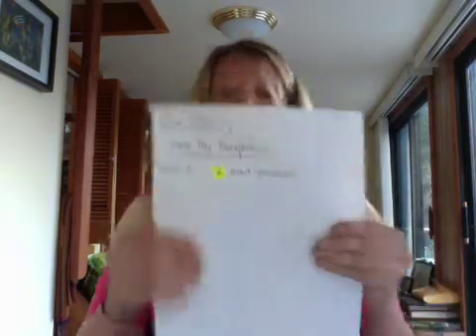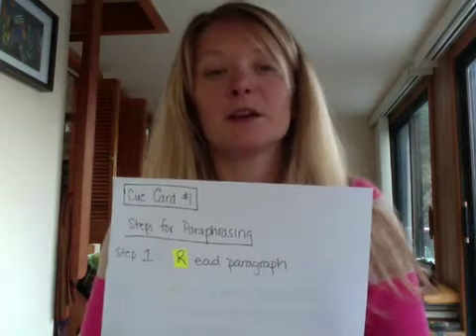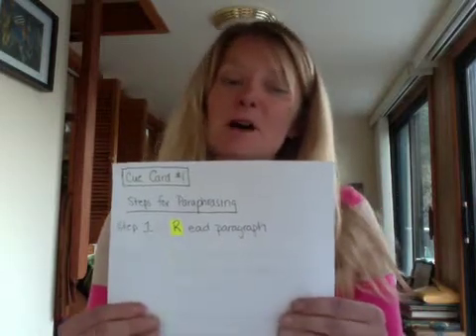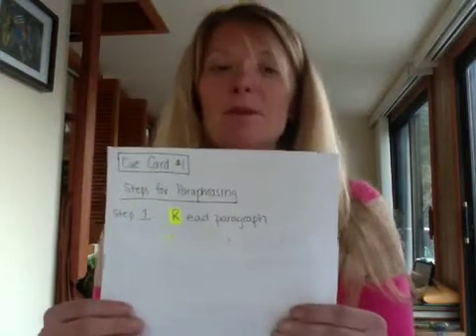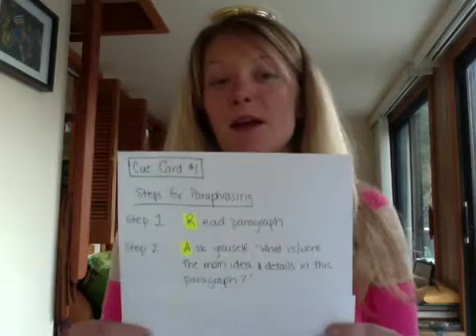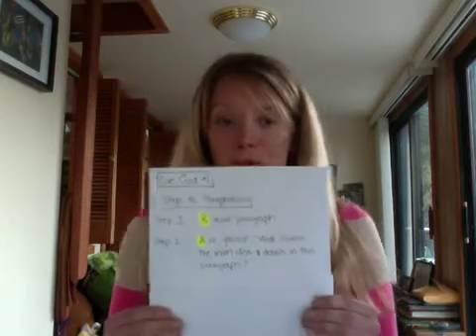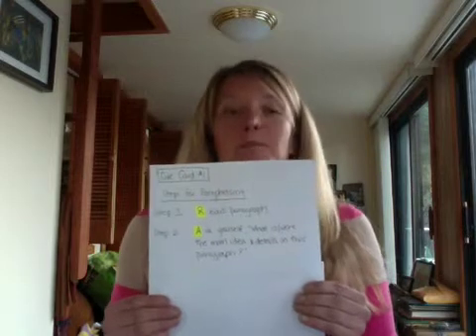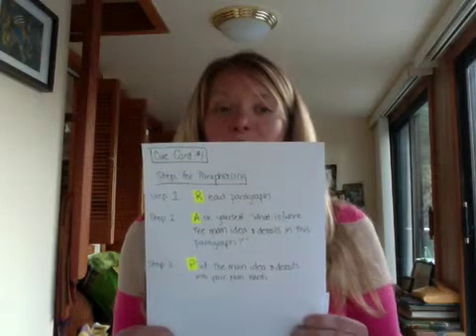Paraphrasing strategy Part 1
The recording stopped so this is the first part of the presentation.